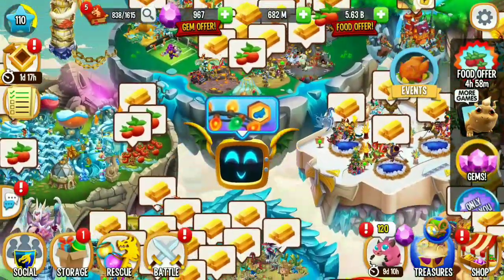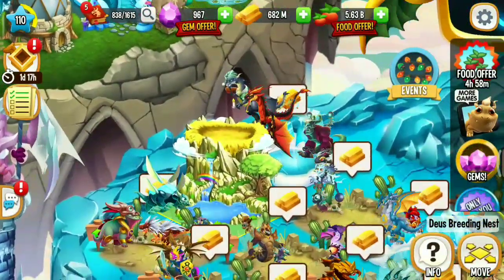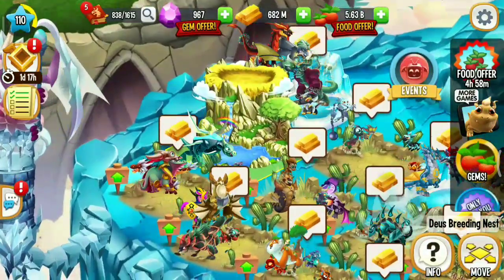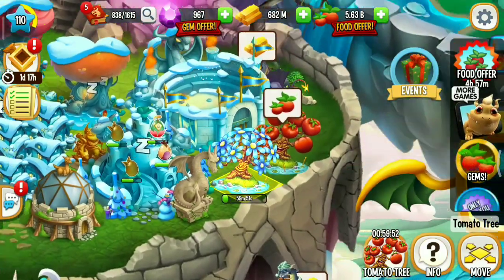3 LEGENDARY ITEMS IN DRAGON CITY ! Old Players Must Watch !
I miss old dragon city